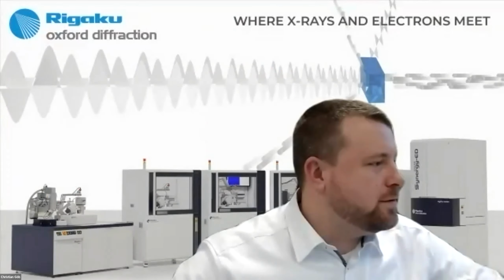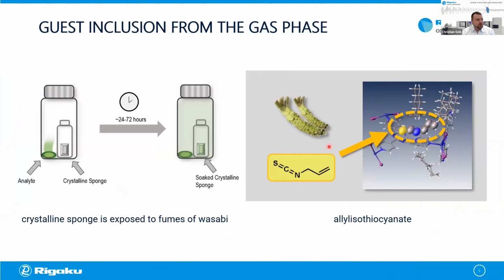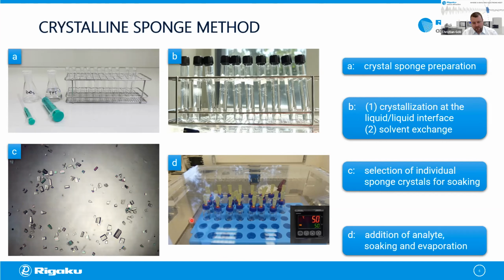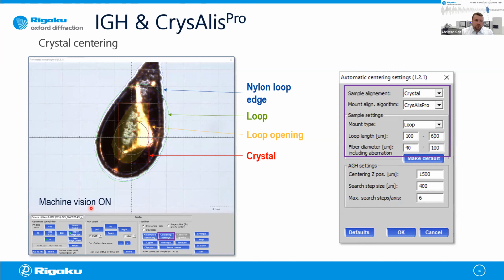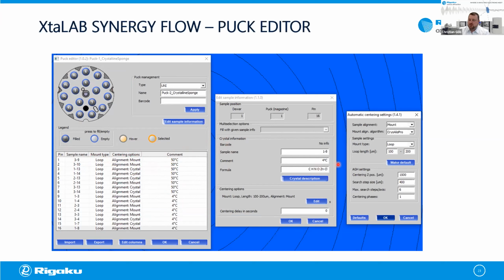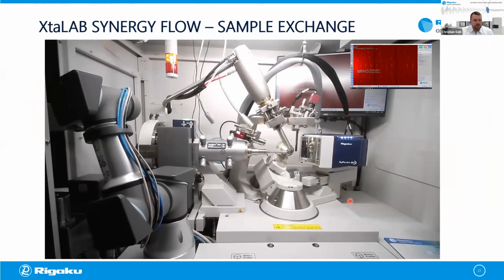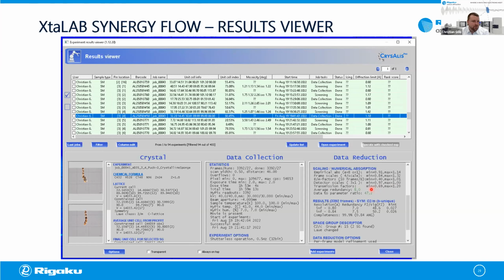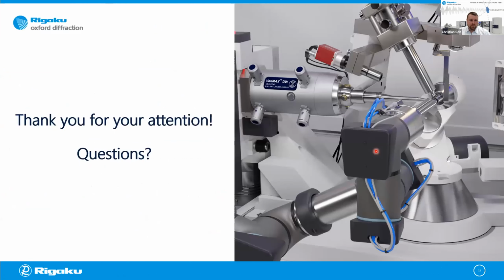Rigaku TOPIQ: TOPIQ: High-throughput Soaking Condition Screening For Crystalline Sponges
This TOPIQ webinar covers the application of the XtaLAB Synergy Flow robotic sample changer to accelerate development of successful soaking conditions for crystalline sponge preparation. The crystalline sponge method requires sponges to be placed into a solution of a target analyte so that the analyte may be absorbed by the sponge, also known as soaking. Successful soaking depends on factors such as concentration and temperature. Normally, a range of conditions might be attempted and for each an X-ray diffraction experiment is performed. The XtaLAB Synergy Flow can increase throughput by allowing batches of soaked sponges to be screened automatically and unattended to determine which conditions were the most successful.